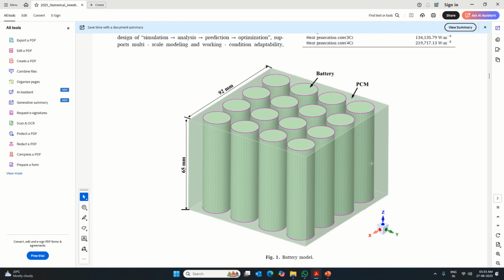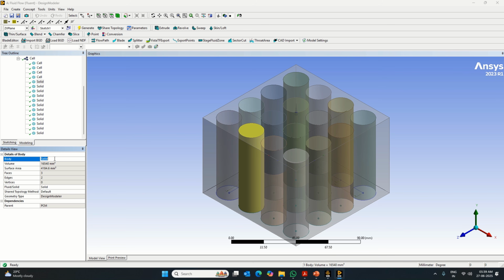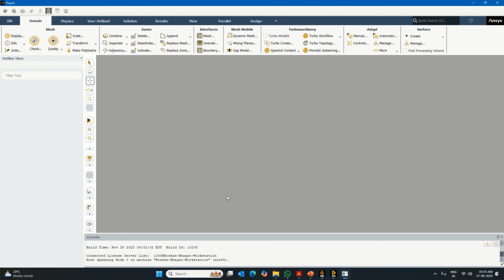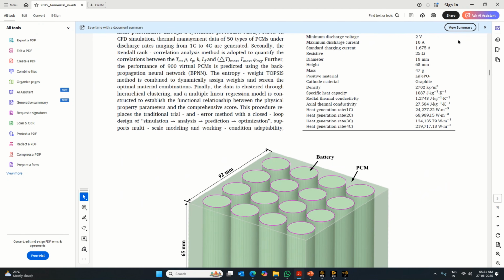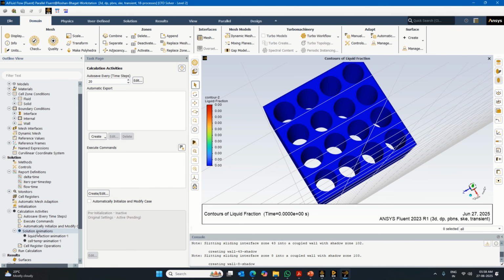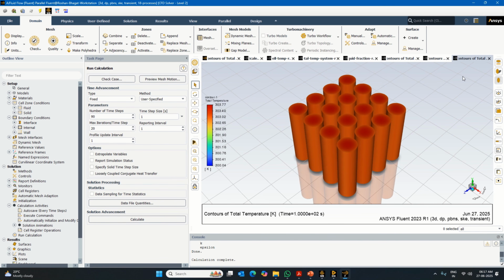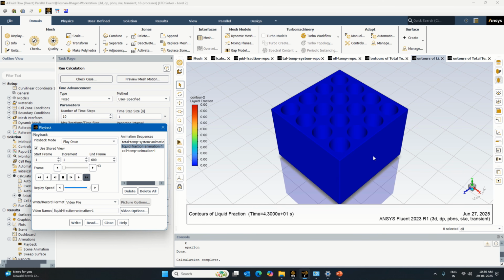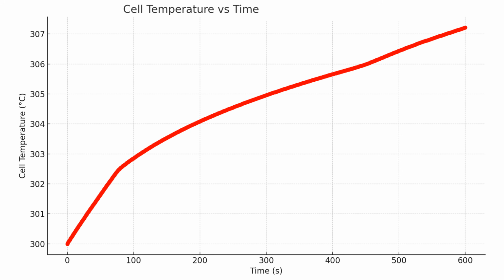CFD Simulation of Li-ion Battery Cooling Using Capric Acid PCM